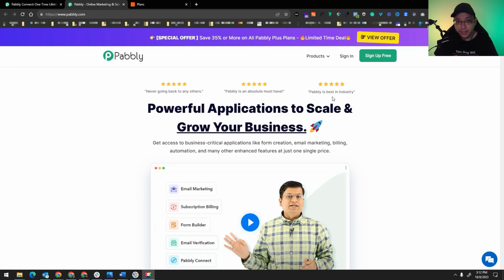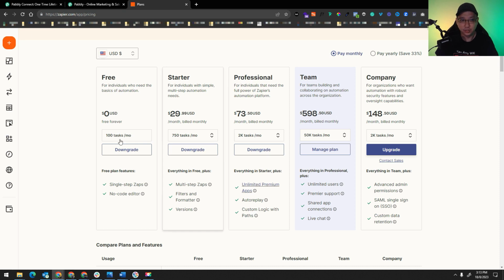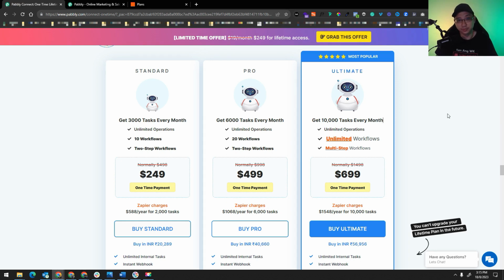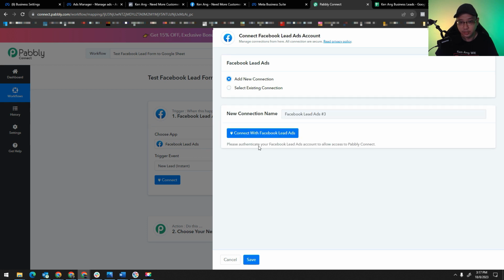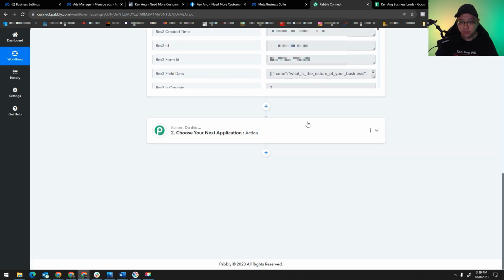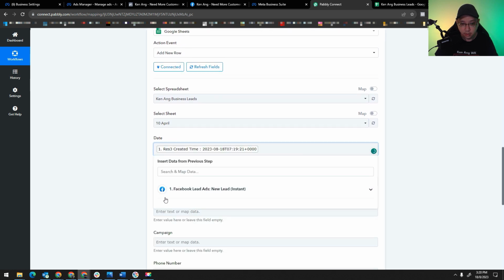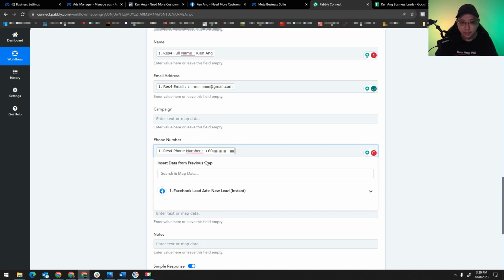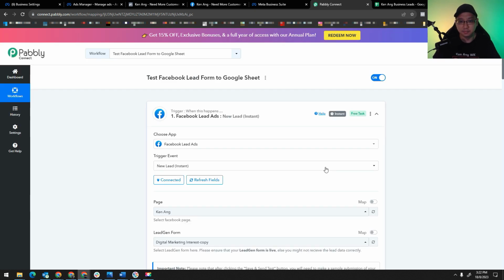How To Link Facebook Lead Ads with Google Sheet | Pabbly Connect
In this video, we will show you how to link your Facebook Lead Ads with Google Sheet using Pabbly. By doing this, you will be able to easily see all your leads in Google Sheet without the need to go to Facebook Ads Manager. This tutorial is perfect for marketers looking to streamline their lead-generation process.